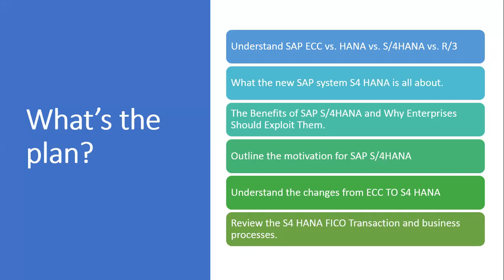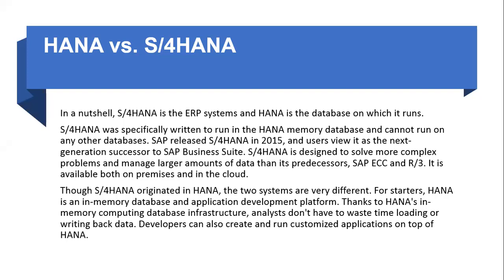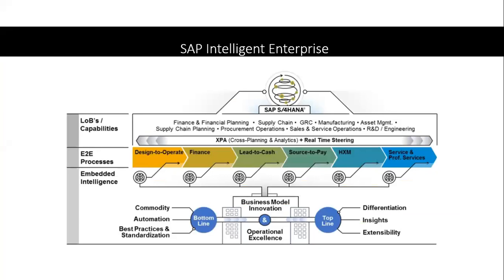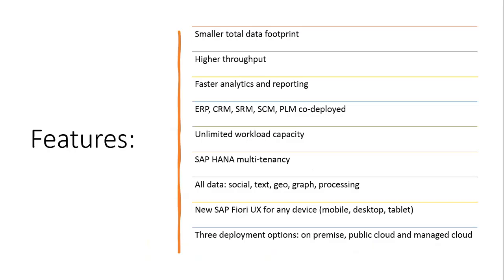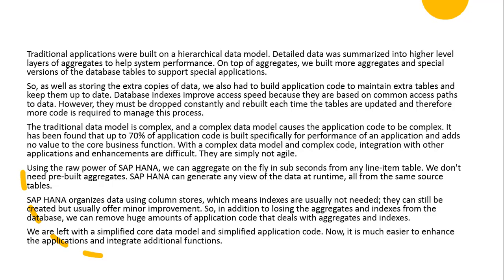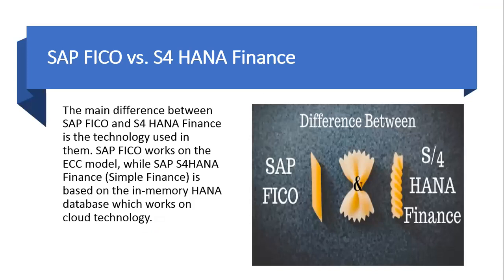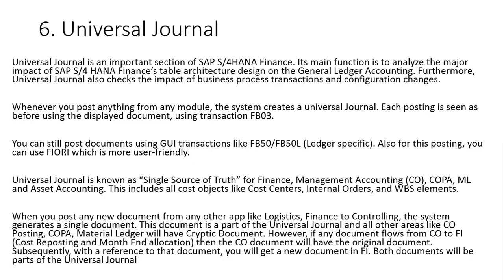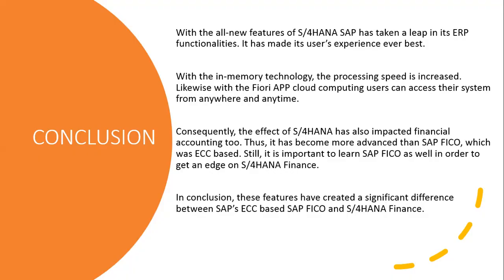SAP S/4HANA INTRODUCTION BY KELECHI KELLY ADIELE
A DEEPER INTRODUCTION TO SAP S4HANA (IN-MEMORY DATABASE)